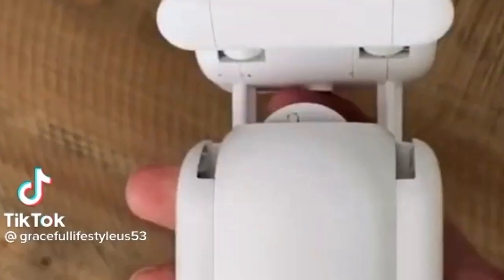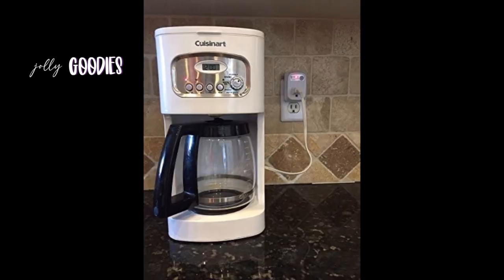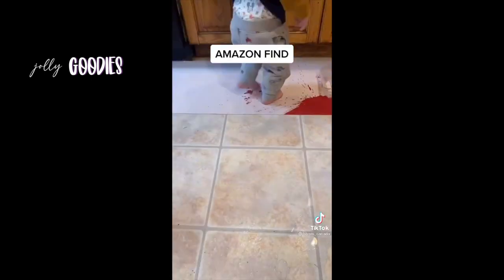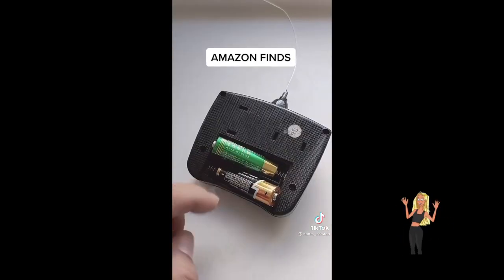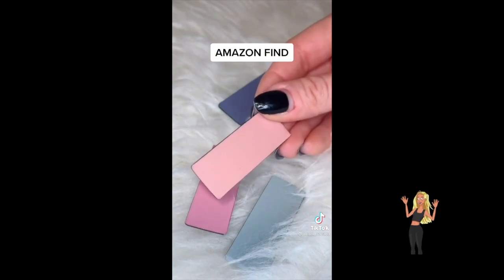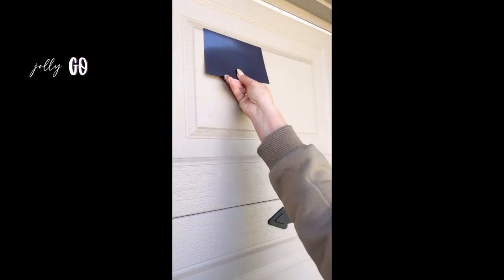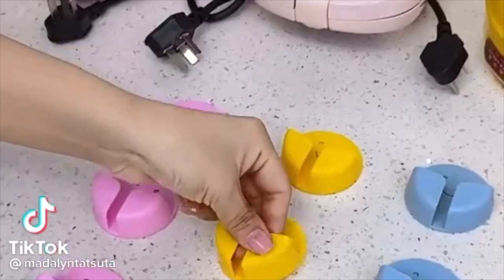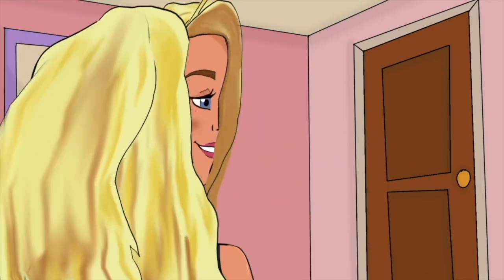AMAZON GADGETS YOU NEED 😨 (Home Gadgets On Amazon You Need) TikTok Made Me Buy It Amazon Must Have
😨 I’m obsessed with these Amazon must have TikTok made me buy it home gadgets to make your life easier! I’m not kidding these are serious Amazon gadgets you need. Some of my favorite home gadgets are the ones to turn your home into a smart home, the robot features are amazing! Literally home gadgets you needed know you needed!
Links below ★

00:00 Intro
00:03 Remote Curtain Opener
00:22 Outlet Shut Off Timer (2 pack)
00:42 Eye Glass Cleaner
00:58 Prank Blood Mat
01:08 Rechargeable Batteries (4 pack)
01:29 Strong tape
01:39 Wall Outlet Heater
01:57 Bookmark
02:11 Piggy Bank
02:22 Magnetic Garage Door Windows
02:45 Remote Candles (set of 3)
02:59 Holders
03:09 Air Deflector